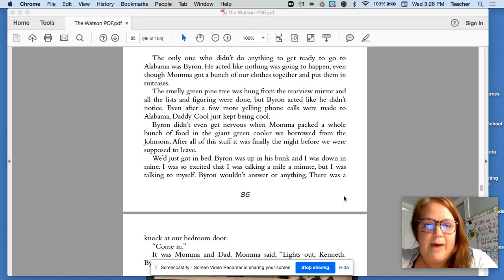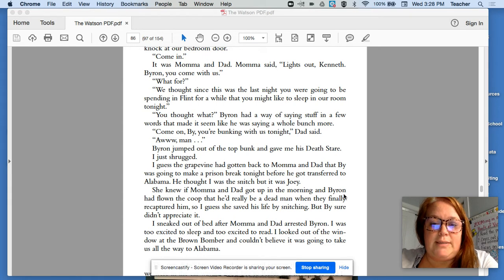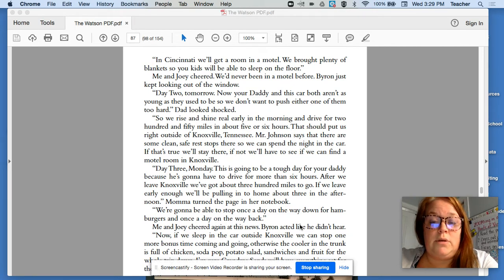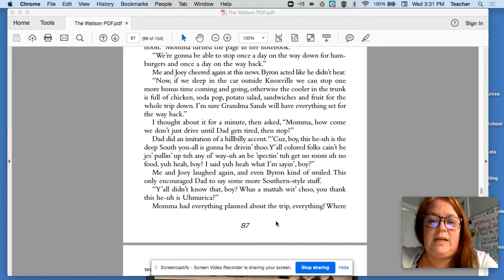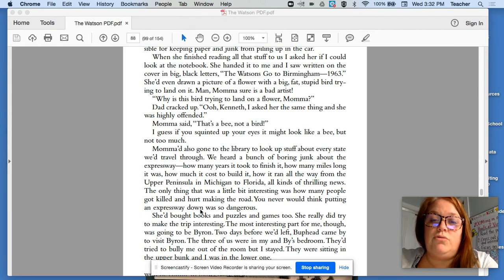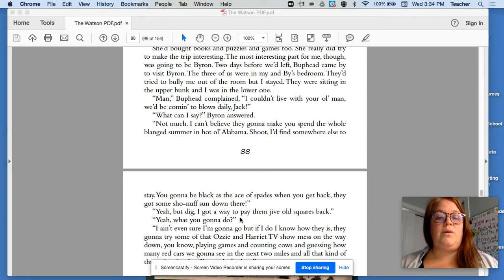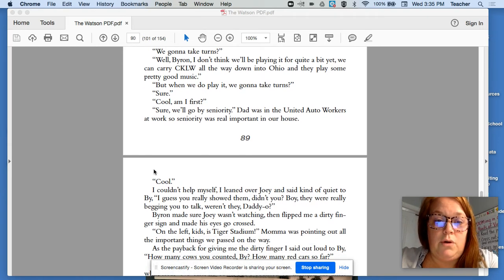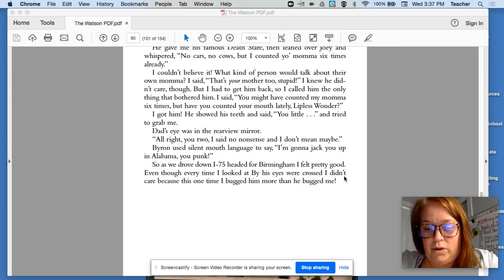Watson's Go to Birmingham Chapter 9: Part Two